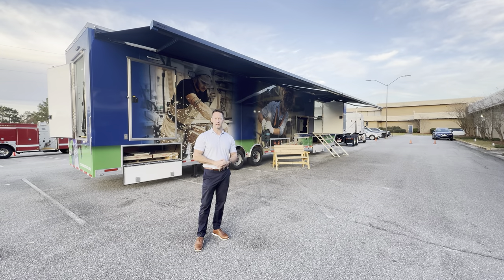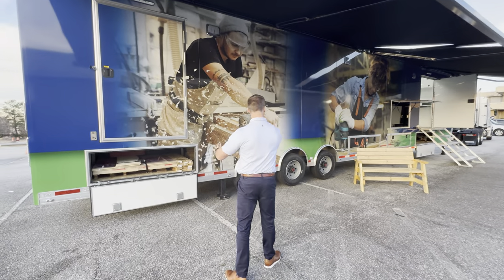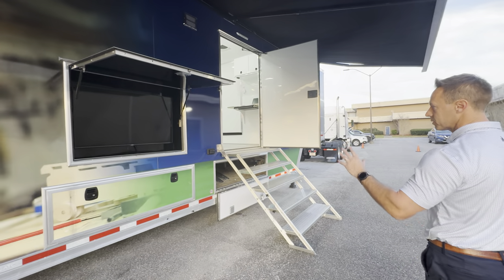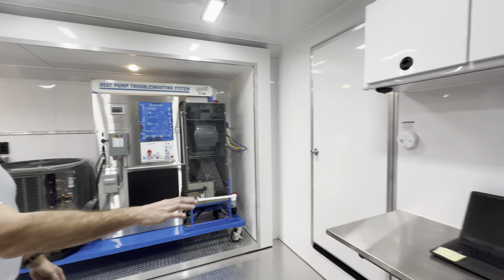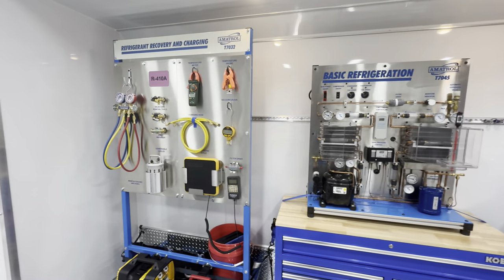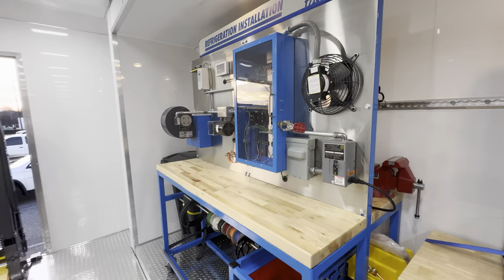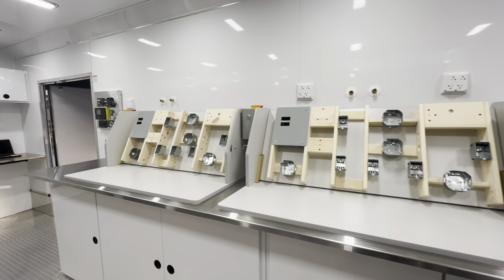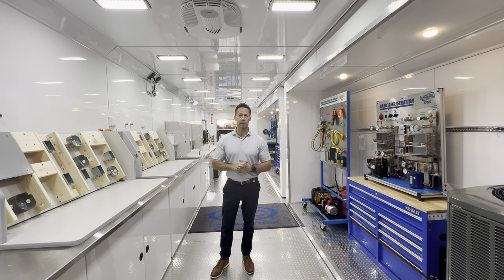Custom Mobile Lab for Carpentry and Construction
Come on a tour of the brand new Mobile Contruction and Carpentry Lab from Columbus Technical College (GA) featuring training equipment from Amatrol and Depco provided by Technical Training Aids and tools donated from Lowe's Home Improvement.